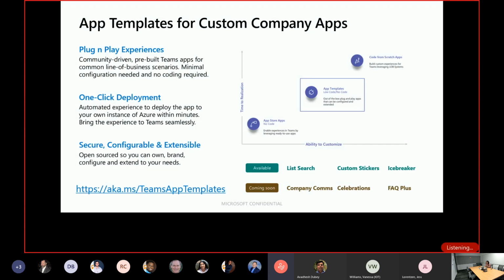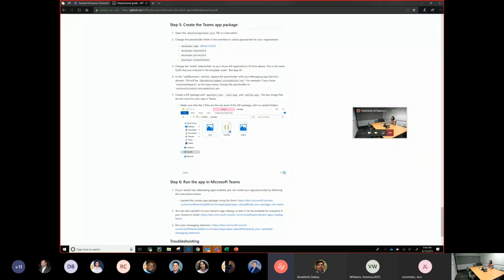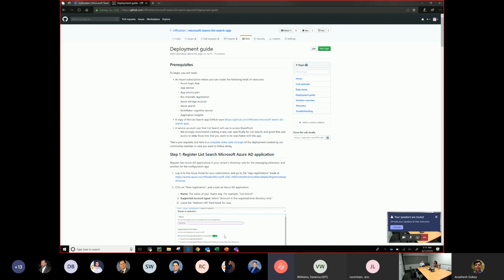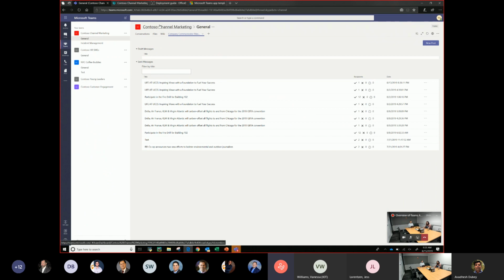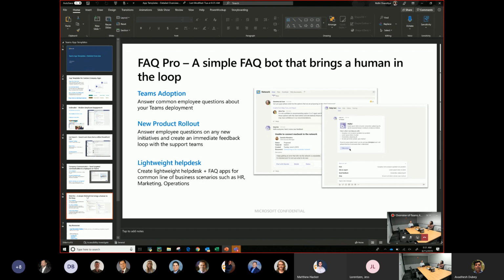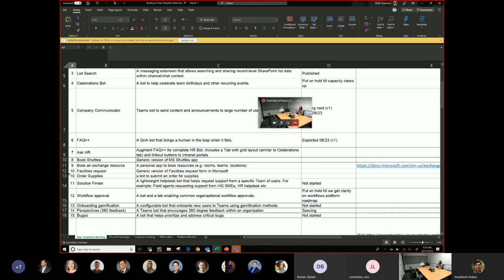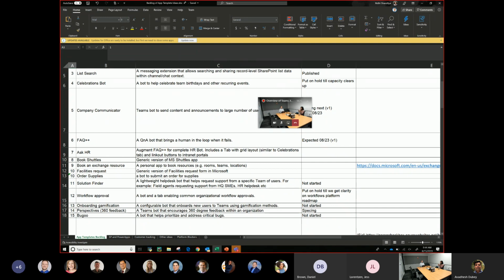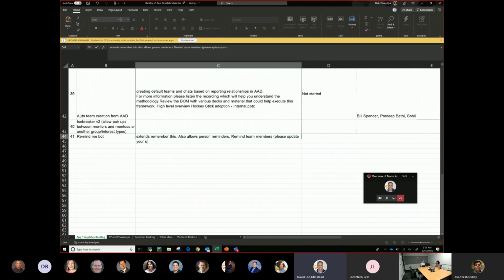Overview of Microsoft Teams App Templates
Teams App Templates are open source applications solving common collaboration challenges built by Microsoft and shared with customers. They are generally easy for an O365 administrator with appropriate privileges to deploy; some require only one click to deploy. Nidhi Shandilya, Senior Program Manager on the Ecosystem team in Microsoft Teams engineering describes the first few of many App Templates available at aka.ms/teamsapptemplates.